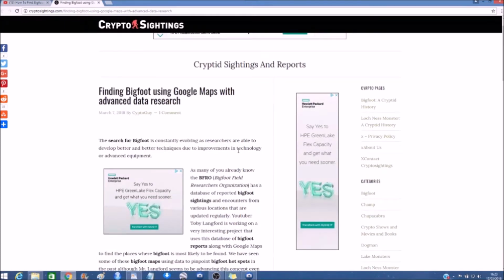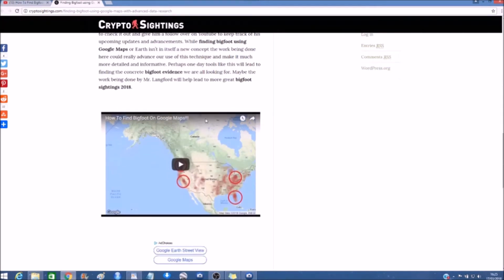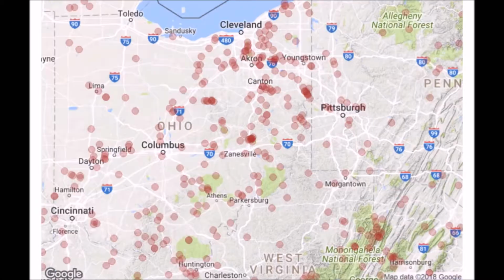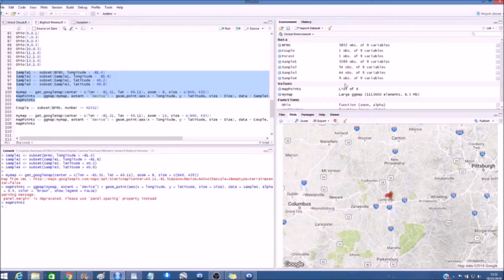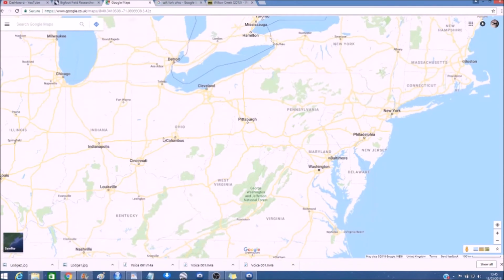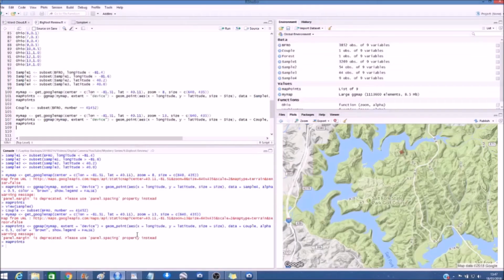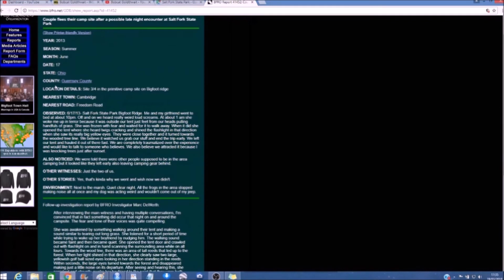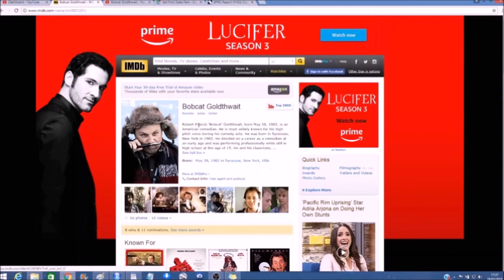FINDING BIGFOOT IN SALT FORK OHIO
Using R and Google Maps to review the cluster of BFRO sightings in Salt Fork State Park.